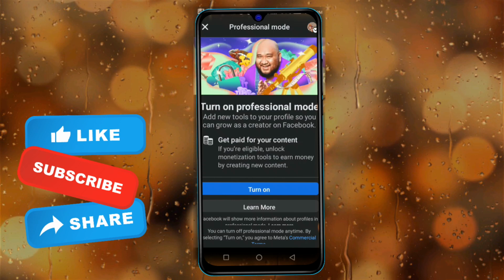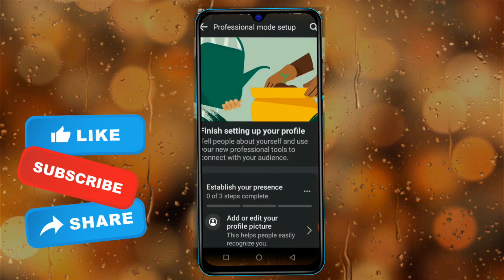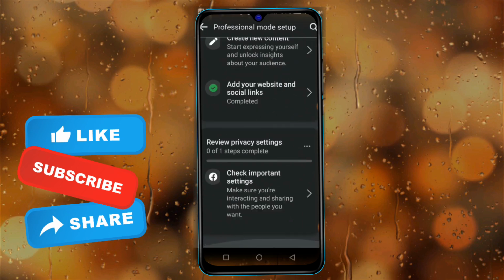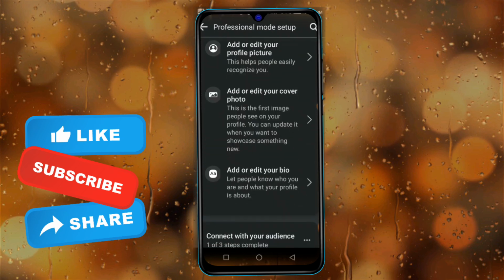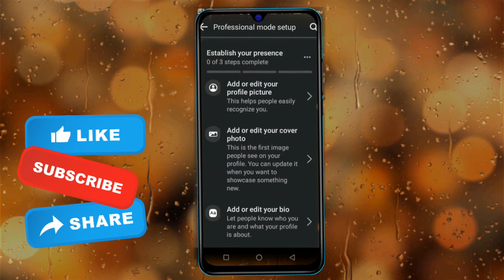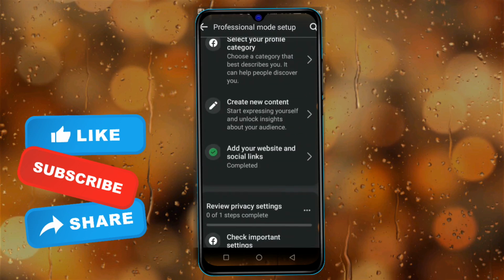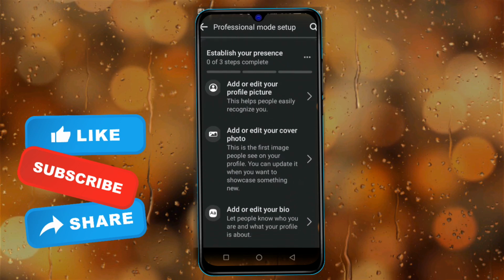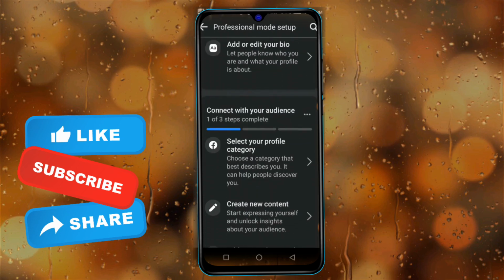how to convert facebook profile to page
This video will be explain step by step how to convert facebook profile to page, so watch to the end to learn How to convert facebook account to page